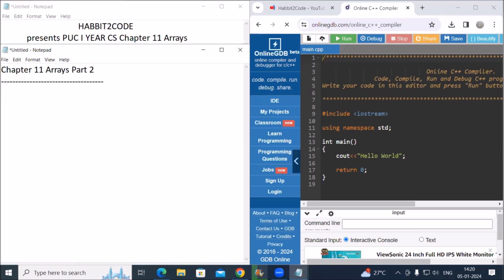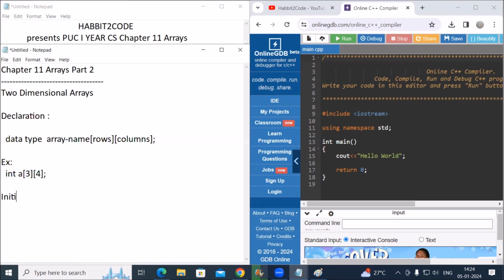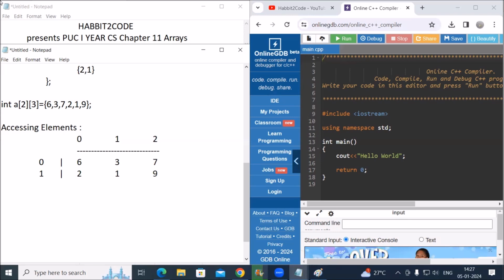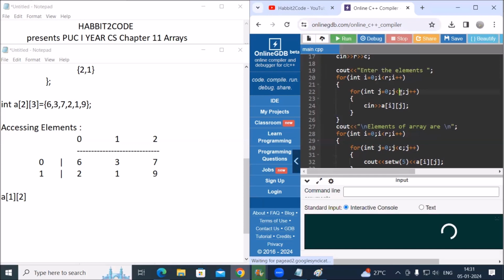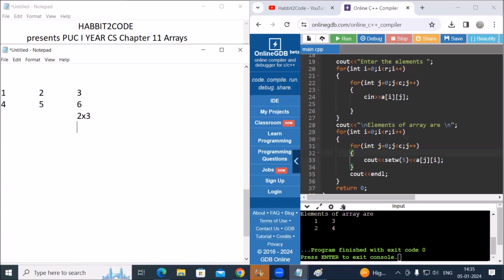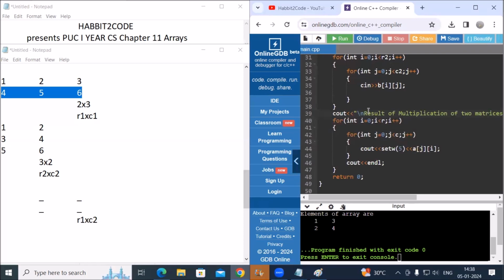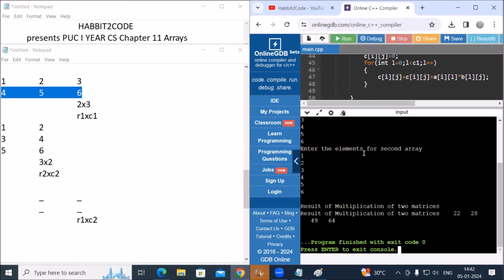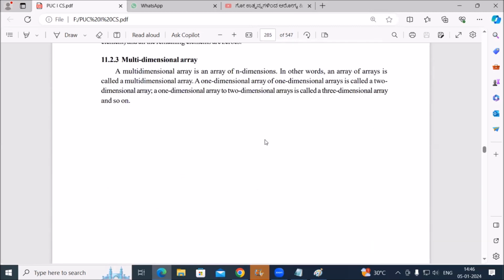PUC I Year CS Chapter 11 Part 2 "Habbit2Code : Mastering the Art of Coding!"